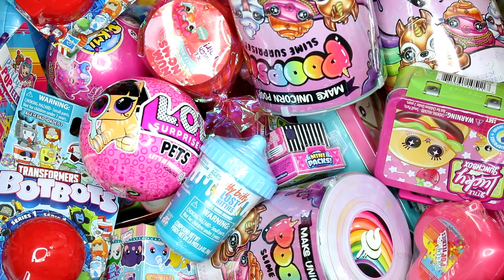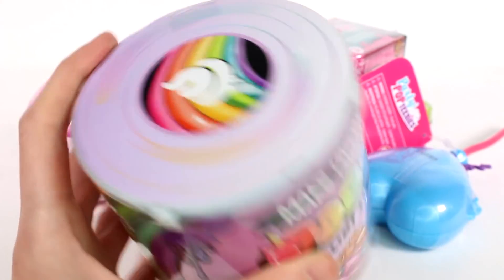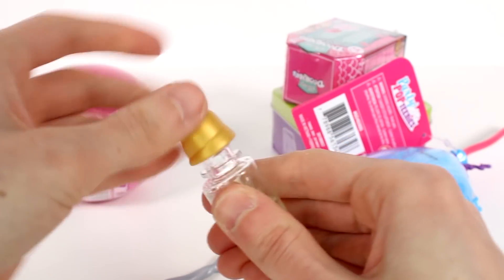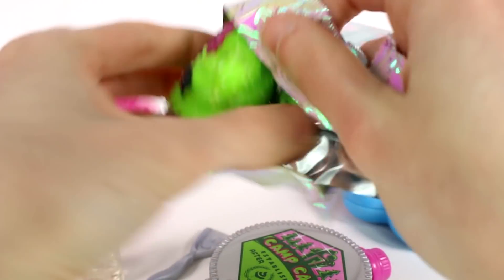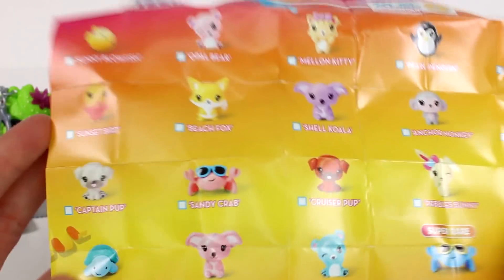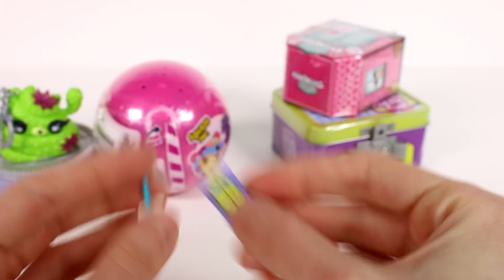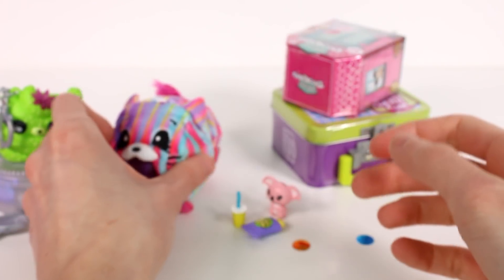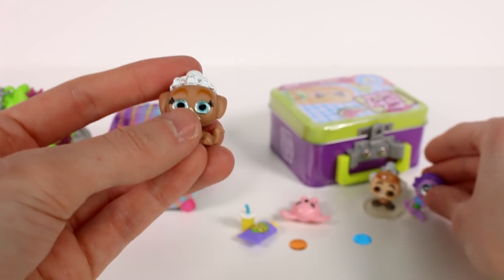Random Blind Bag Box #710 - Poopsie Slime Surprise, Little Lucky Lunchbox, Party Pop Teenies